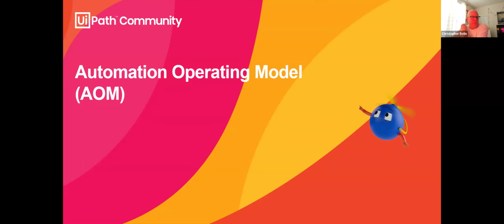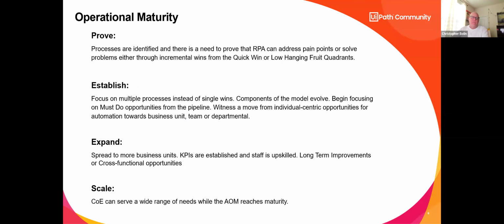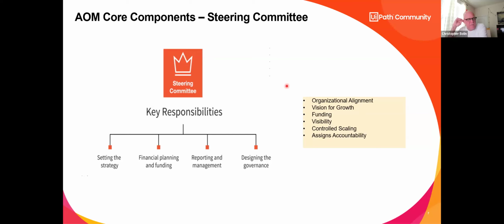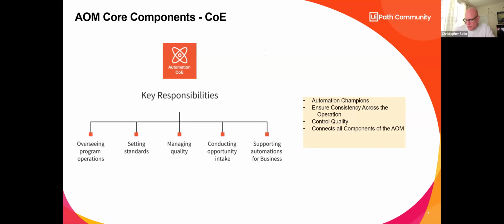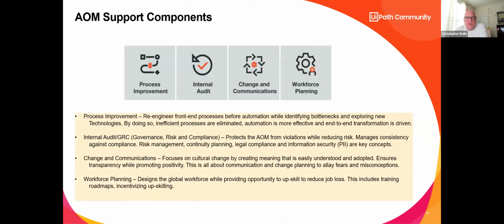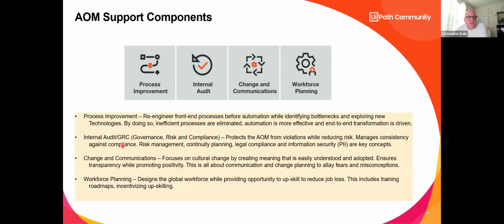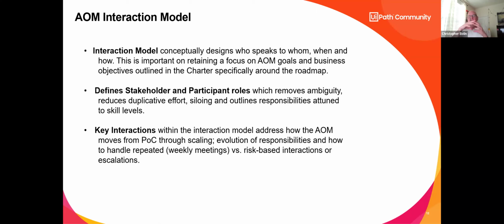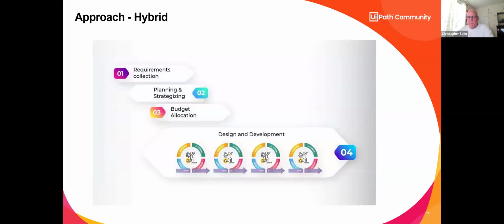Automation Project Management and Operating Model 3: The Automation Operating Model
In this session, we will discuss the Automation Operating Model, what it is, the four stages of AOM Maturity and the eight components of an AOM.

Topics Covered:

• Components of the Automation Operating Model and Responsibilities

• AOM Maturity

Target audience: This series is geared more towards a solution architect, CoE, Practice leads, business analysts, and organizational leadership.

Speaker:

Chris Bolin, Senior Intelligent Automation Architect @ Anika Systems and UiPath MVP

This session streamed live on August 19 , 2024, 16:00 PM CDT.